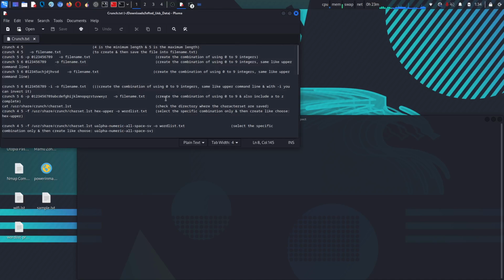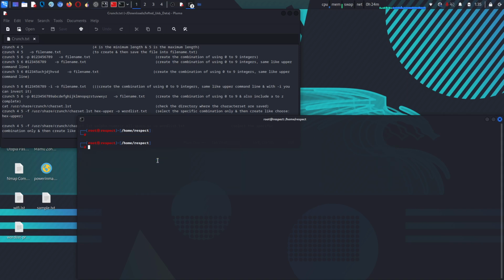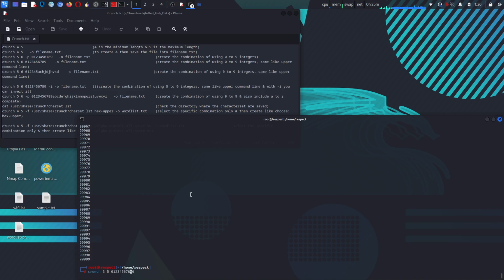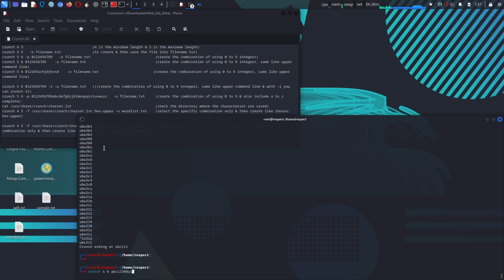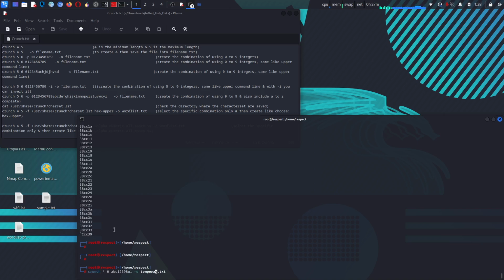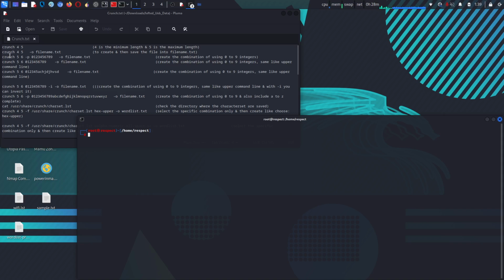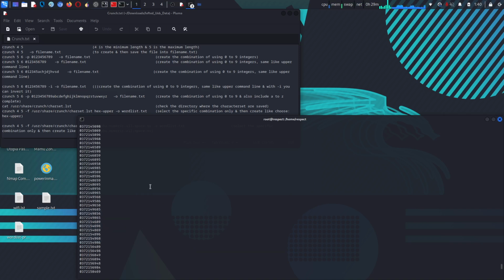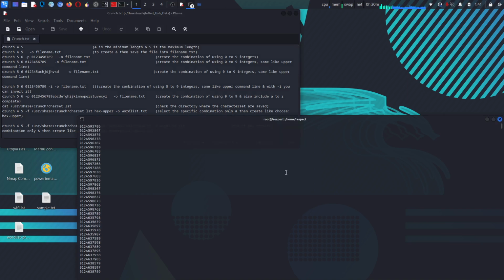Crunch: Password Cracking Tool in Kali Linux (2025)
Crunch: Password Cracking Tool in Kali Linux

In this video, we will introduce Crunch, a powerful password cracking tool available in Kali Linux for ethical hacking purposes. We will discuss the basics of password cracking, how Crunch works, and how to use it to generate custom wordlists for password cracking attacks.

What You'll Learn:

    What is password cracking and why is it important?
    How Crunch works and its key features
    How to generate custom wordlists using Crunch
    How to use Crunch with other password cracking tools
    Best practices for ethical password cracking

We will walk through each step with clear, concise explanations and demonstrations, making it easy for both beginners and experienced users to follow along. This video emphasizes the importance of ethical hacking and responsible use of these tools.

Why This Matters:

In today's interconnected world, strong passwords are essential for online security. By understanding how password cracking tools work, you can better protect yourself and your networks from potential threats. This knowledge is invaluable for network administrators, security professionals, and anyone interested in cybersecurity.

Key Tools Covered:

    Crunch
    Kali Linux

Whether you're preparing for a cybersecurity certification, conducting penetration testing, or simply curious about password cracking, this tutorial will provide you with the knowledge and skills you need.